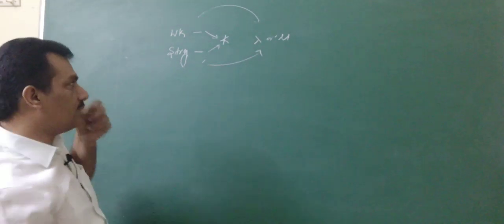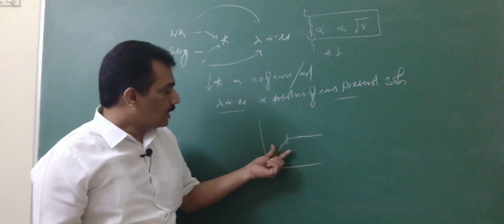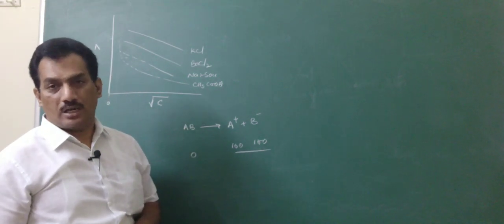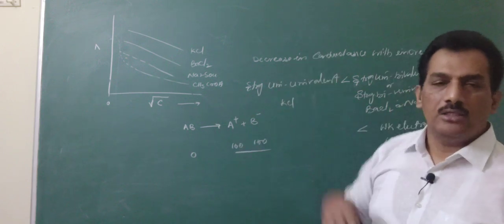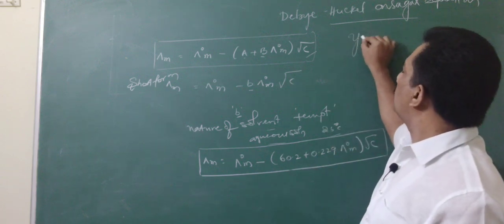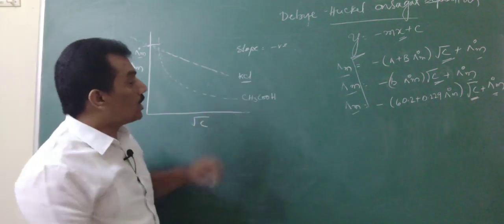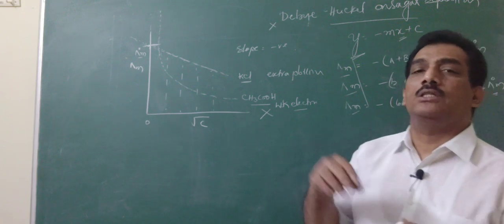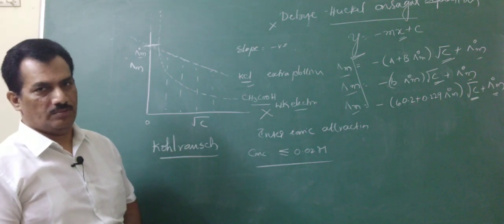NEET | CHEMISTRY | SESSION 9| UPCOMING SENIORS | 05-06-2020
CHEMISTRY NEET